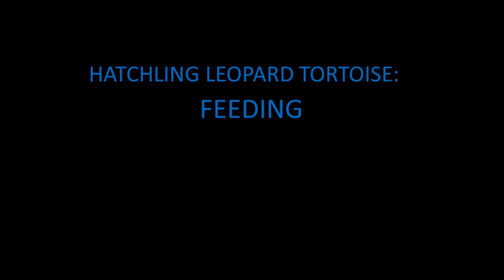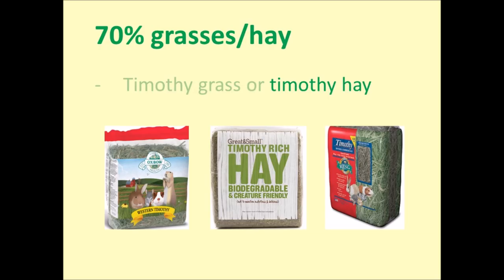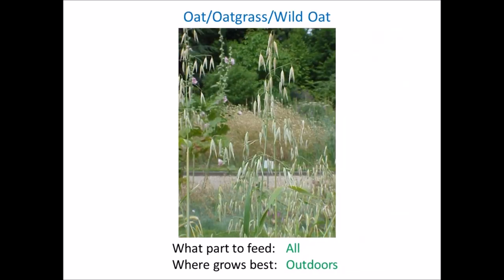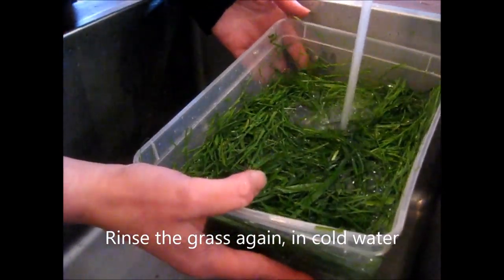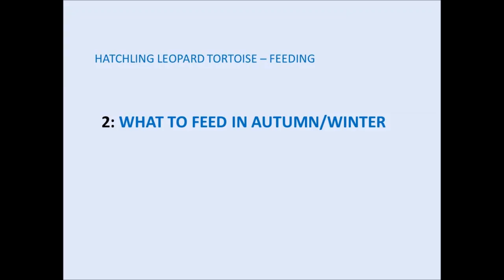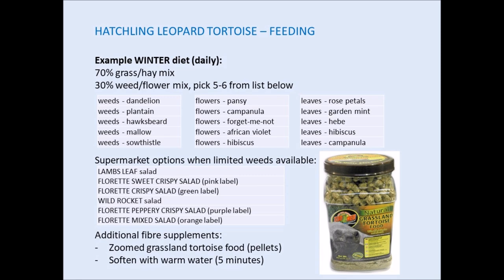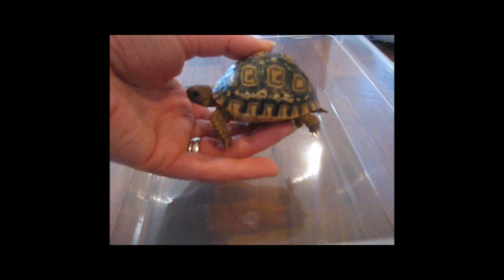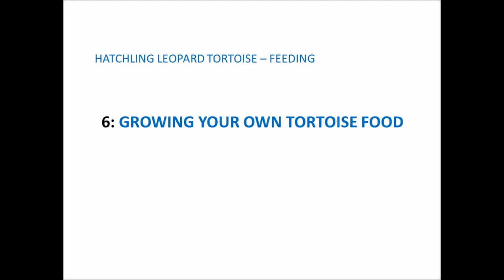What to feed your baby leopard tortoise | happytortoises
This is a video on what I recommend feeding your hatchling/young leopard tortoise.  There are many conflicting and confusing views on what to feed leopard tortoises on the internet and some information can actually harm your tortoise, so this video is to give you the basic guidelines on what I recommend feeding your hatchling leopard tortoise to give it the best start in life.

Although the video is quite lengthy it does go into lots of detail on this topic and hopefully will make this often confusing subject easier to understand.

"Grow your own tortoise food" = coming soon!